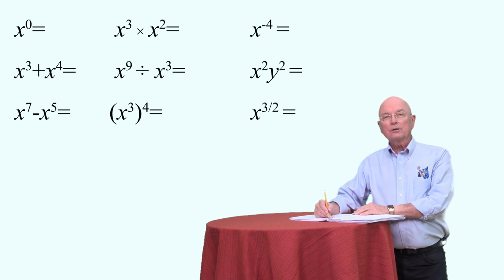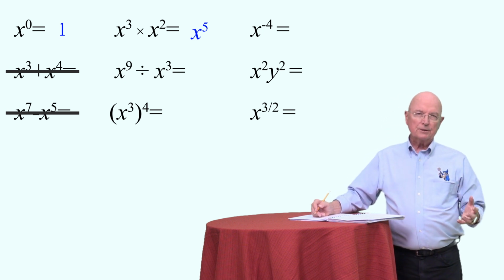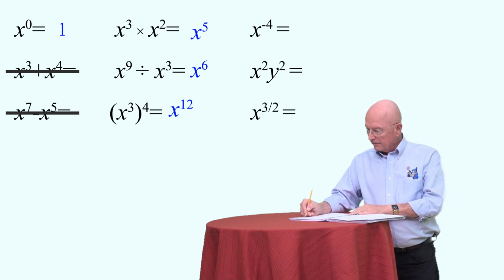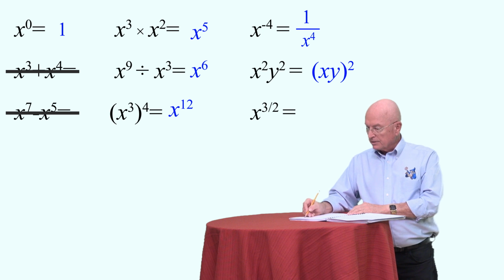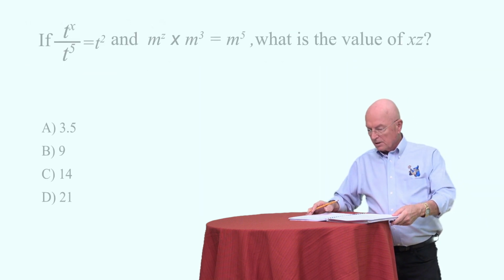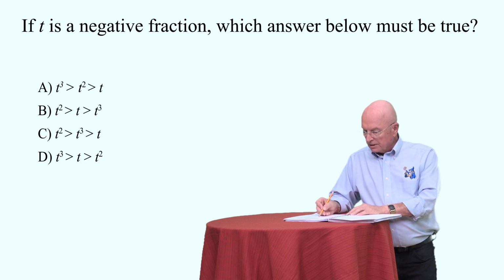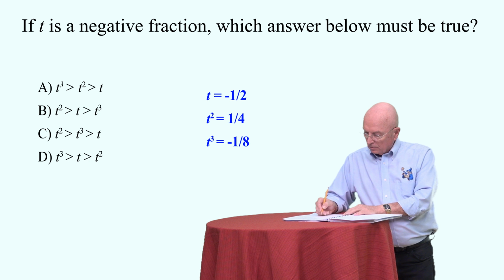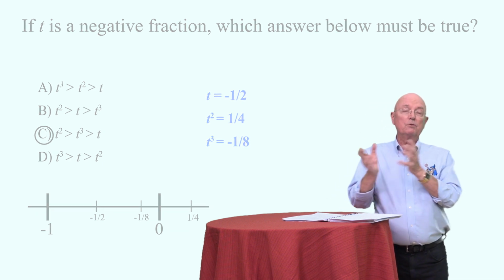602 Exponents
Power! Have you been raising your test-taking skills exponentially? Practice will do that for you.